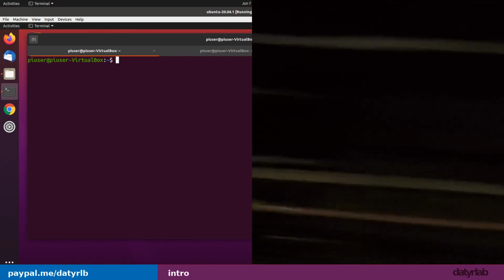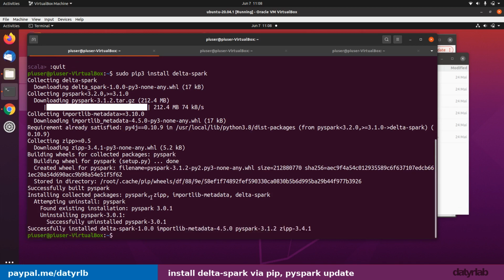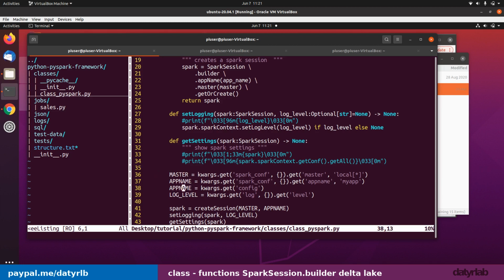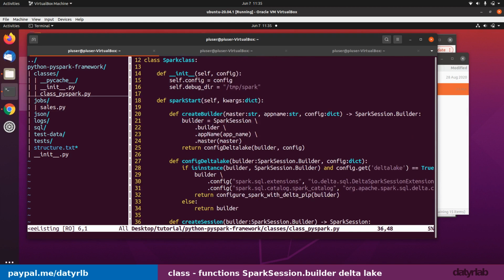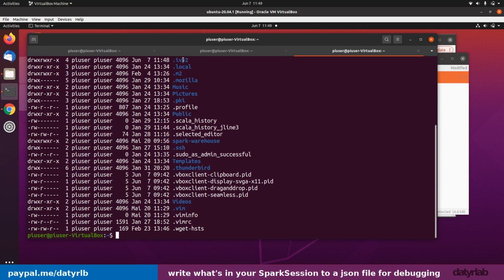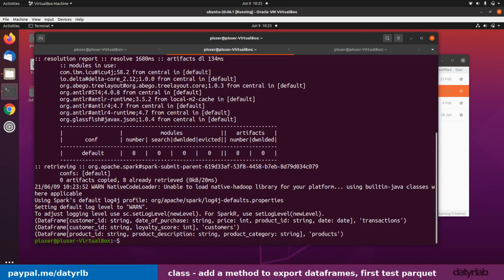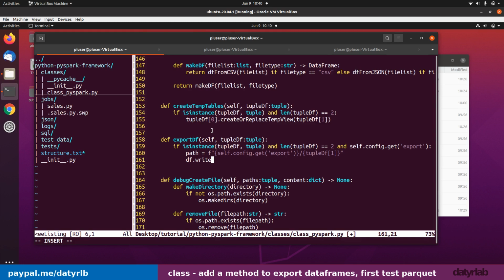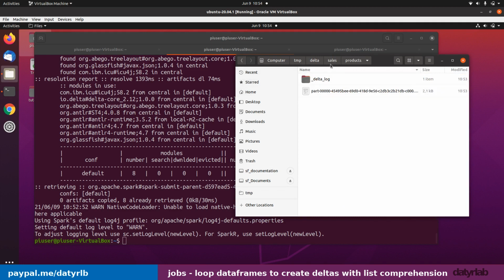PySpark Framework - Python Functional and OOP - Part 3.1 - Export data to Delta Lake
0:00 - intro
3:54 - install latest version of Spark
15:07 - install delta-spark via pip, pyspark update
18:16 - jobs -  include delta lake
29:11 - class - functions SparkSession.builder delta lake
49:11 - write what's in your SparkSession to a json file for debugging
1:01:12 - jobs - add a function to export dataframes
1:07:56 - class - add a method to export dataframes, first test a parquet file format
1:30:31 - class - change the export format to a delta table
1:32:55 - class - export delta tables with partitionBy on a column
1:37:05 - jobs - loop dataframes to create delta tables using list comprehension with lambda